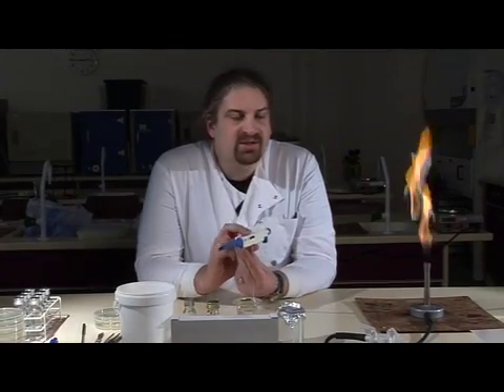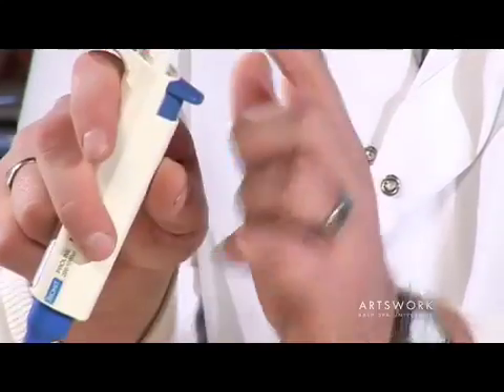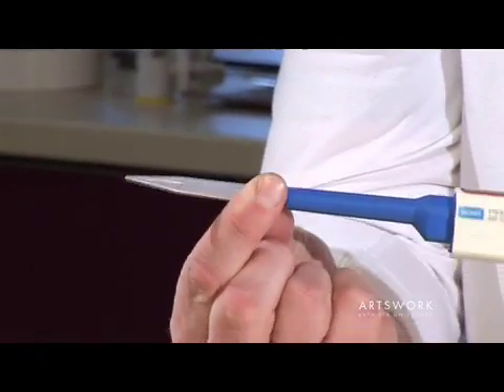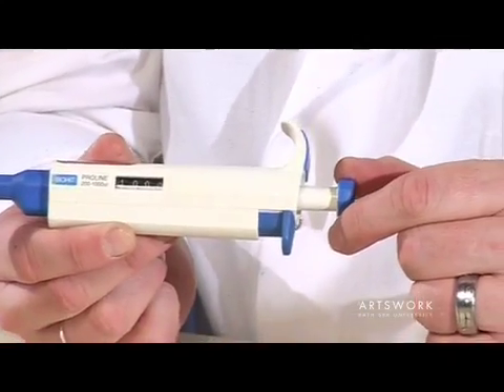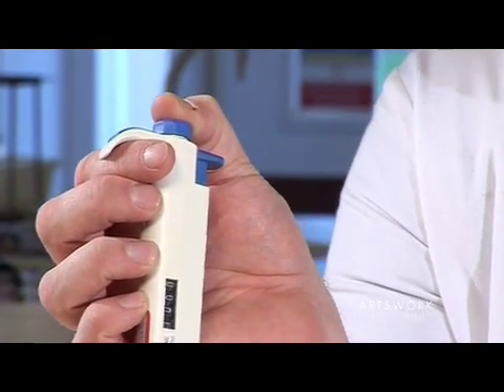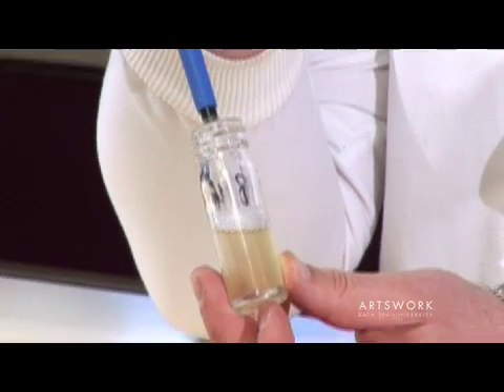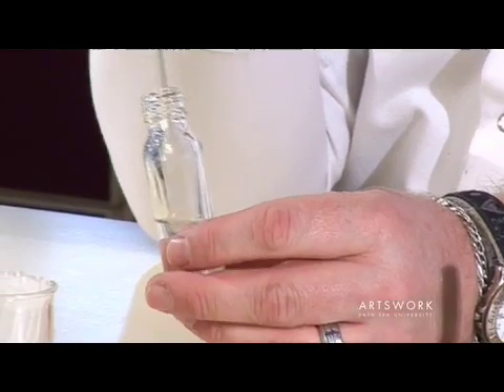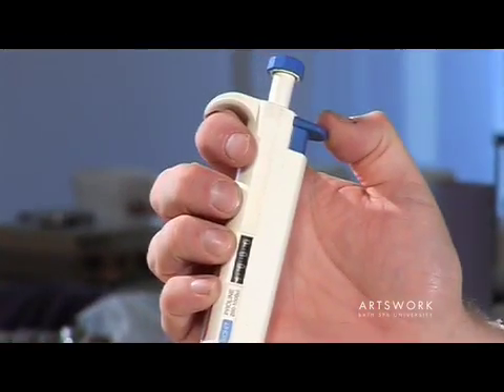How To Use A Pippette (1st Edit)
How To Use A Pippette